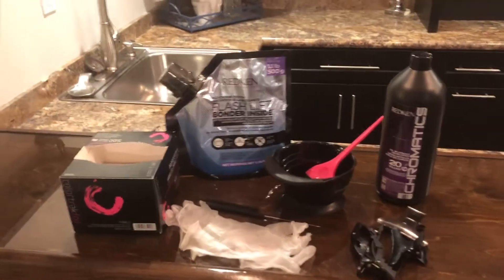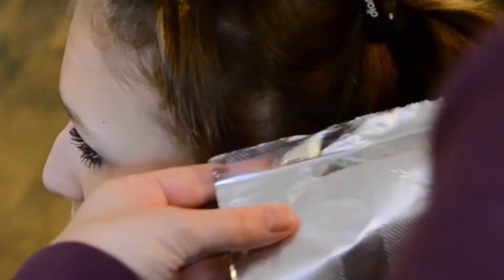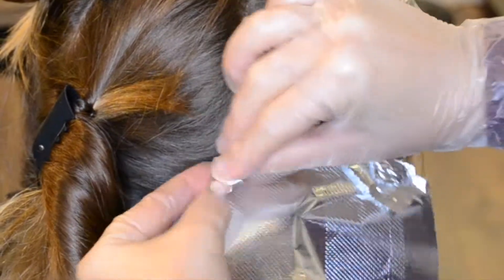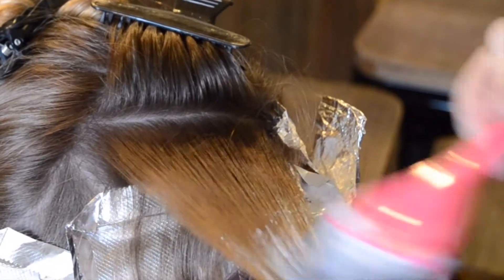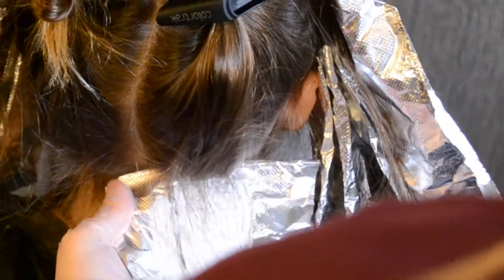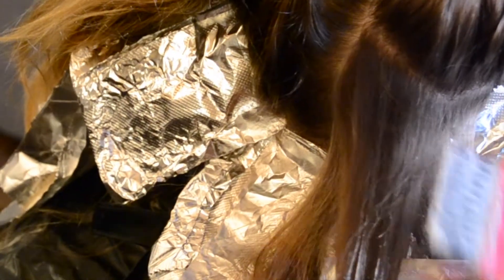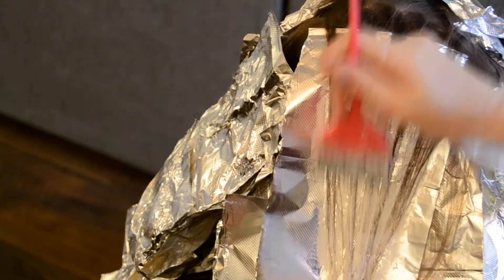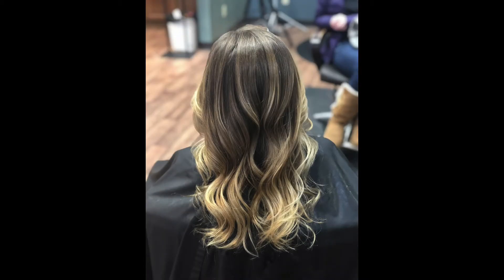The Best Balayage Pattern Ever | So Pretty!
My favorite balayge pattern modeled by my lovely niece

Products used:
Redken flash lift + PH bonder
Redken Chromatics 20 vol
Redken silver shampoo